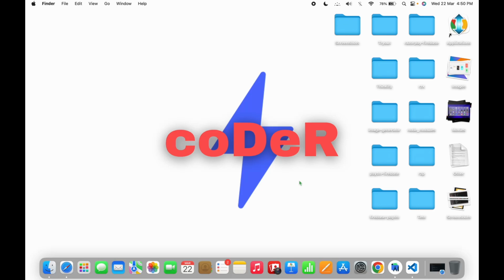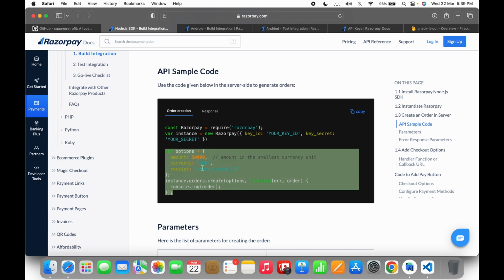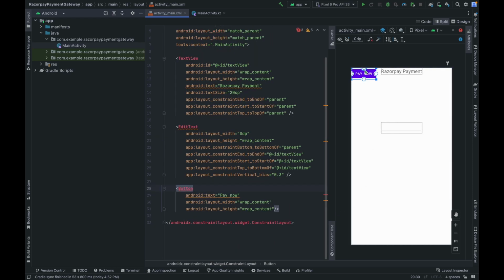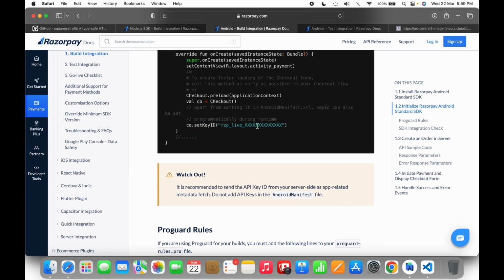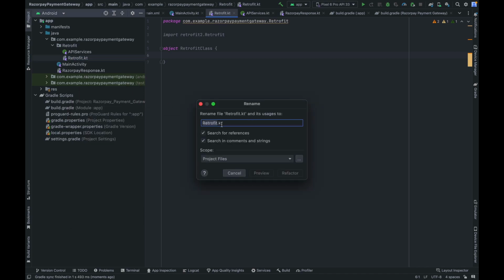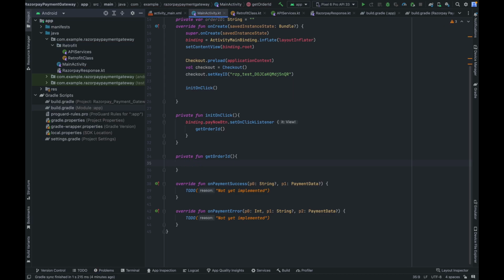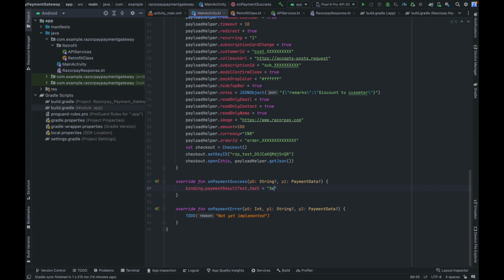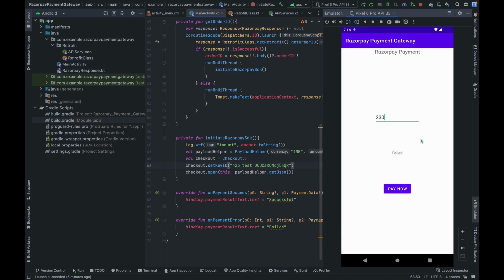Integrate Razorpay Payment Gateway in Android | Android Studio | Firebase | Node.js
Hey everyone! In this video I have shown how to integrate Razopay payment gateway in our Android app!

Dependencies -

    implementation 'com.razorpay:checkout:1.6.26'
    implementation 'com.squareup.retrofit2:retrofit:2.9.0'
    implementation 'com.google.code.gson:gson:2.10.1'
    implementation 'com.squareup.retrofit2:converter-gson:2.9.0''